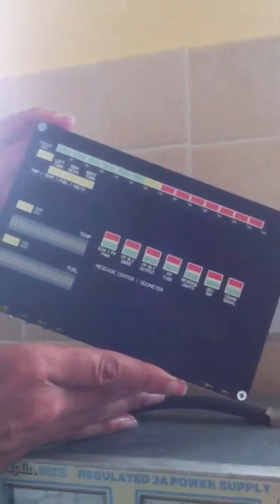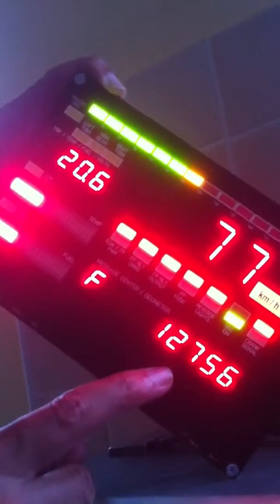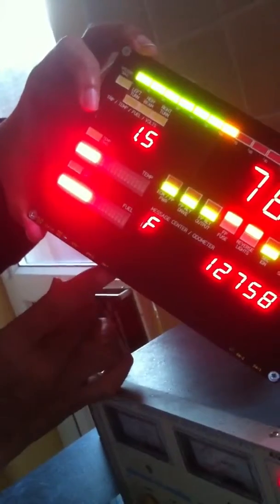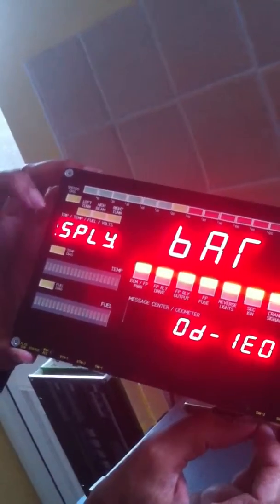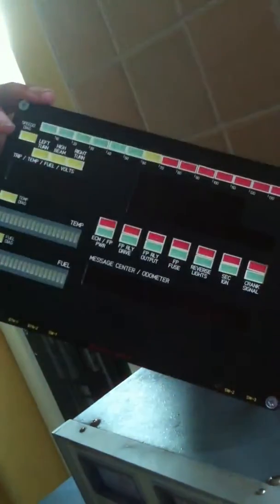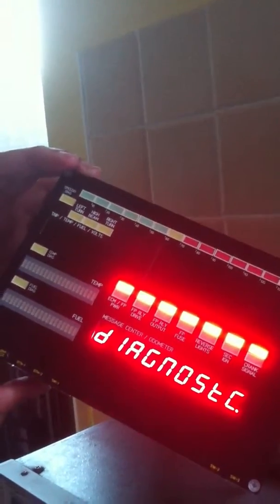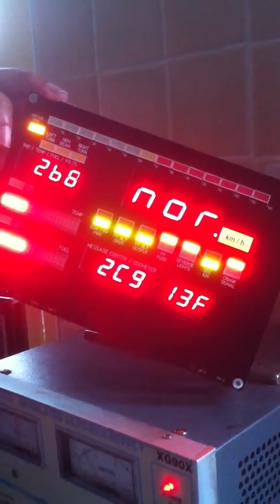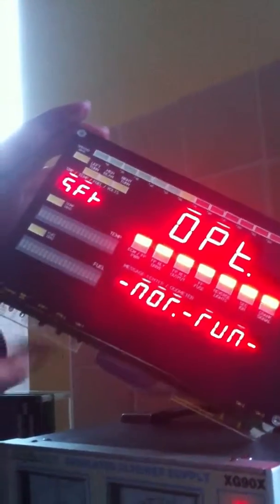Dm2 version 5X software version 111 overview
This video shows an overview of the current speed display board offered by knights of England. Detailed video will be available on each sub mode off this module soon.